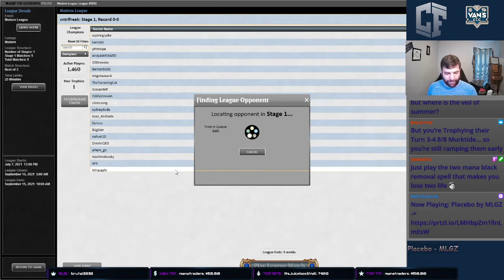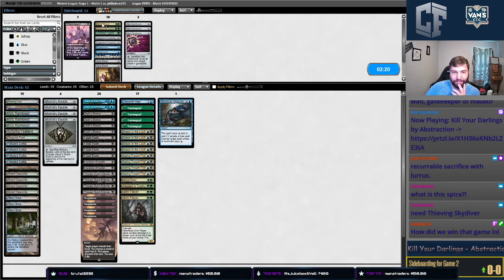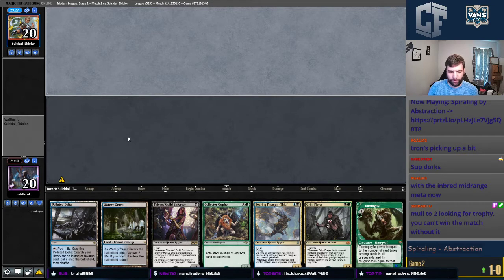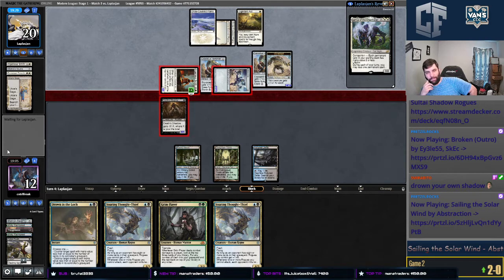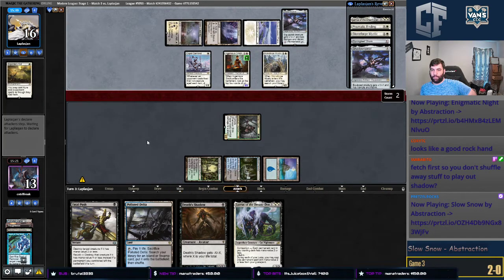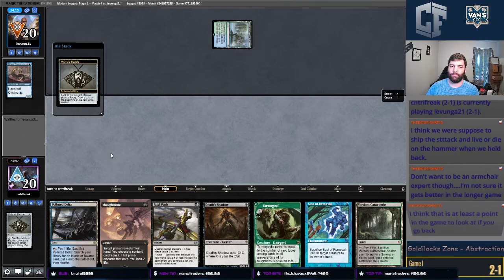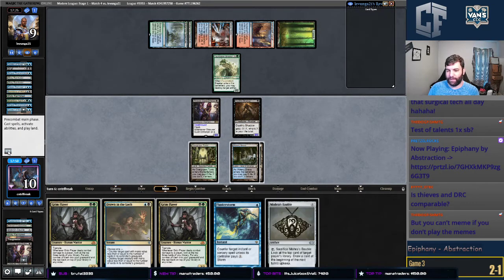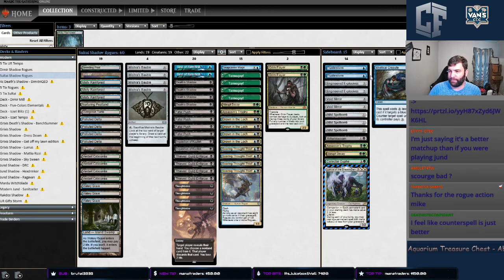Modern Sultai Death's Shadow Rogues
Modern league with Sultai Shadow Rogues, featuring seal of removal.

0:00 Deck Tech and Card Choices
3:37 Round 1: UW Ephemerate
28:58 Round 2: Mono G Tron
43:18 Round 3: Hammer Time
1:23:34 Round 4: 4c Living End
1:44:31 Round 5: Temur Rhinos
1:56:50 Final Thoughts